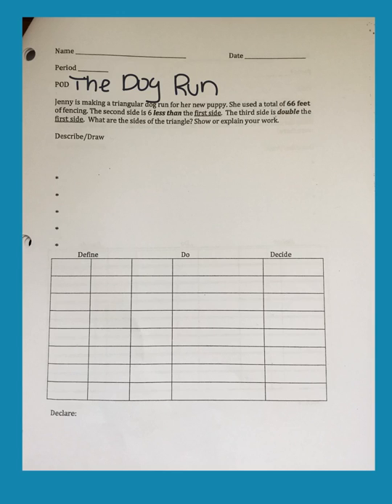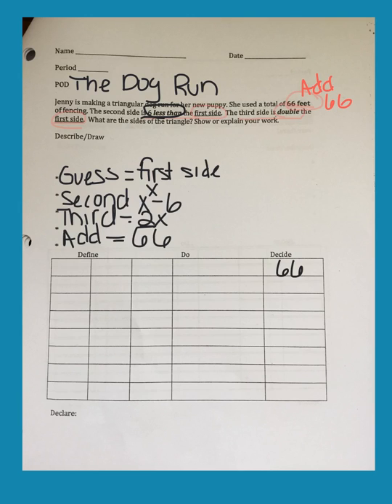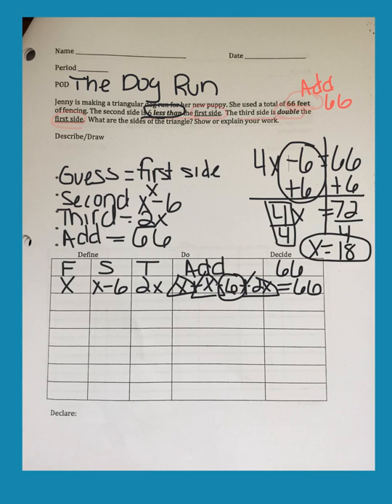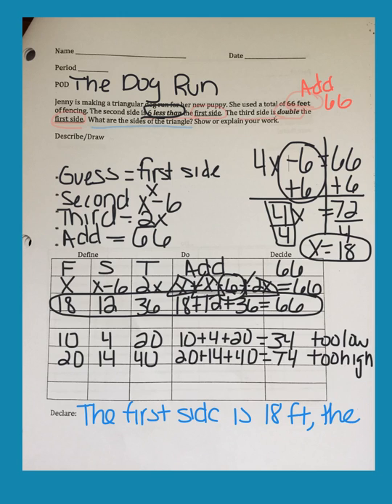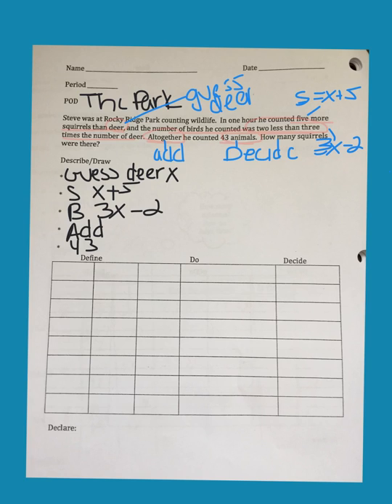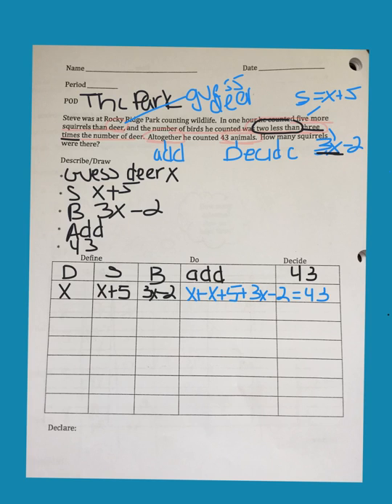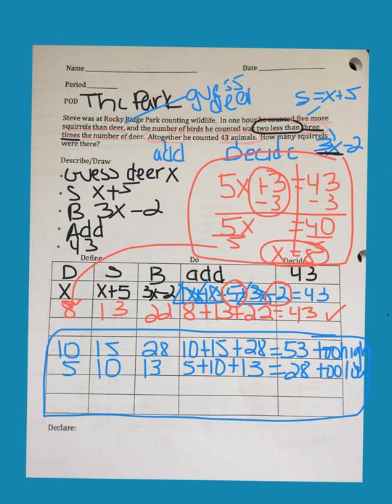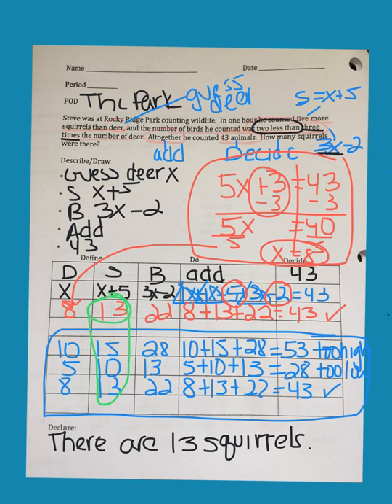POD 5 D Process Problems